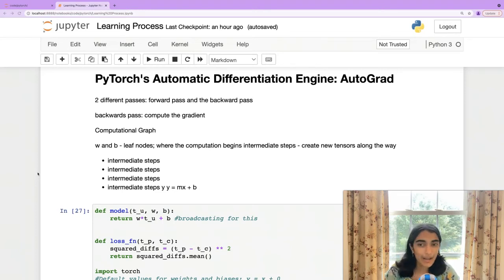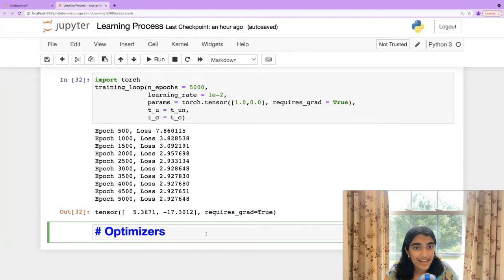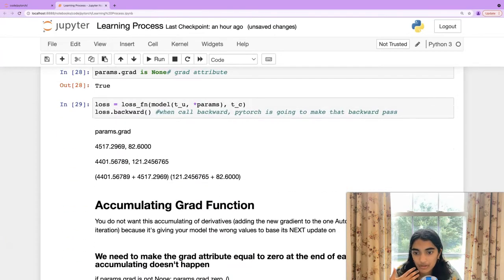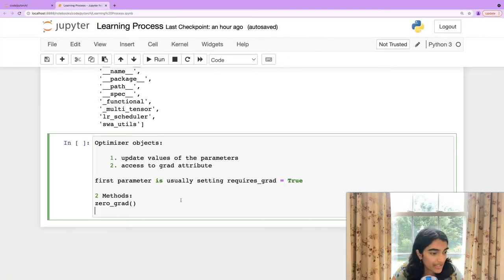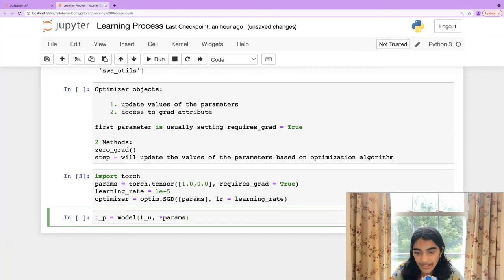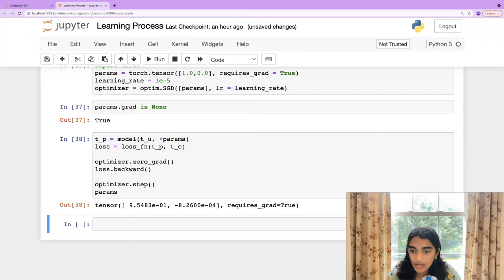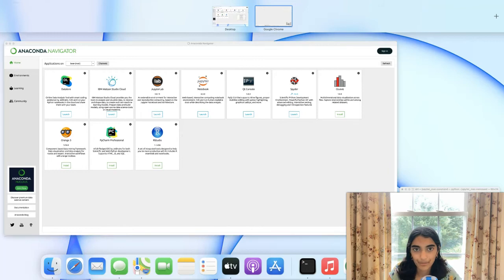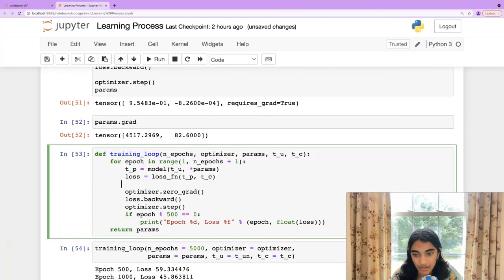Optimizers in PyTorch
* optim submodule